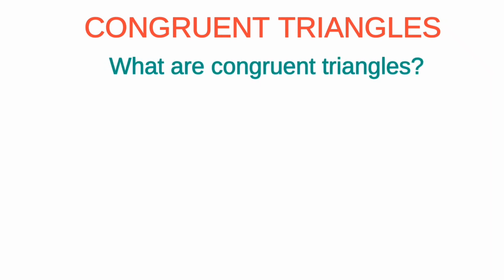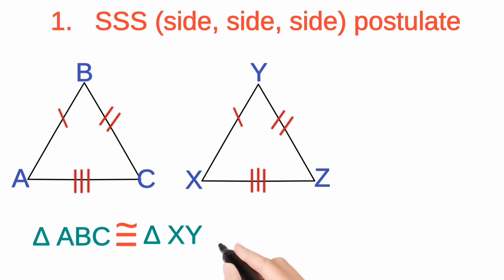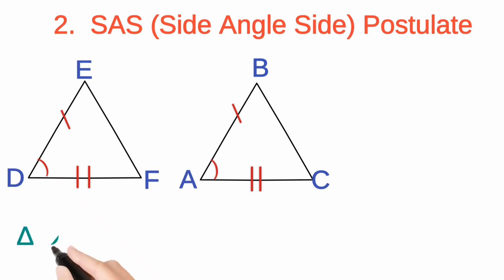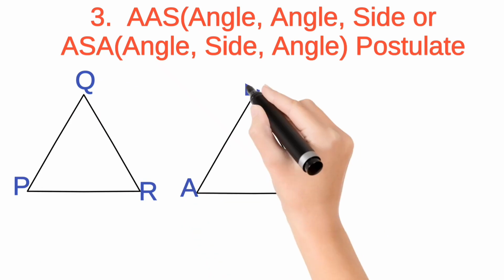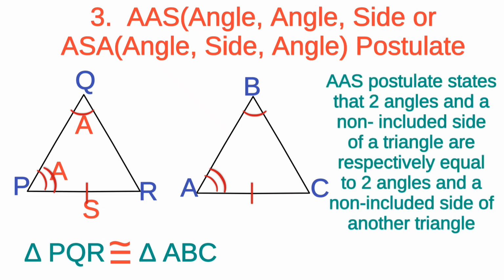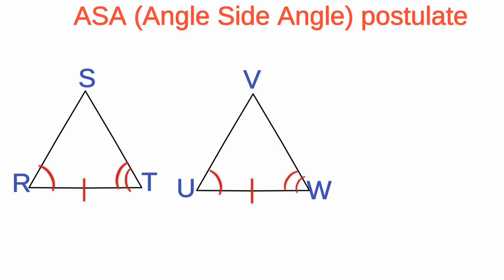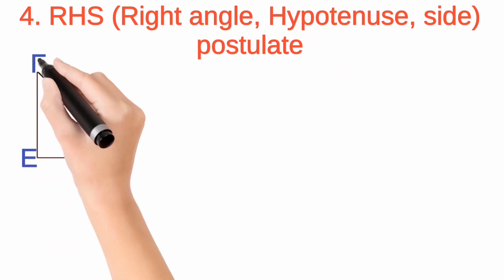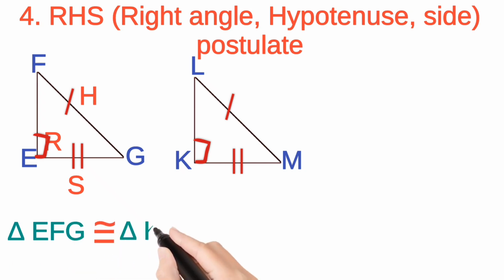Congruent Triangles | Congruence | proofs, SSS, SAS, ASA, AAS, RHS Postulates | Geometry.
This is just an introduction to the triangle congruence theorem.

Congruent triangles are triangles that have exactly the same size and shape. That is, the corresponding sides are equal and the corresponding angles are equal as well.

There are four (4) postulates to prove if two (2) triangles are congruent. They are:

1. SSS (Side, Side, Side) postulate
2. SAS (Side, Angle, Side) postulate
3. AAS (Angle, Angle, Side) or ASA (Angle, Side, Angle) postulate
4. RHS (Right angle, Hypotenuse, side) postulate.